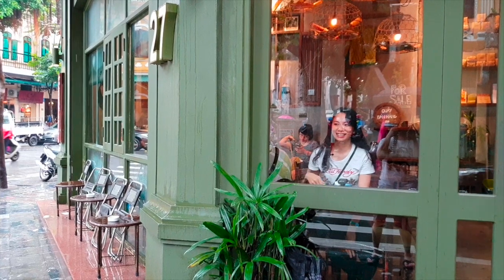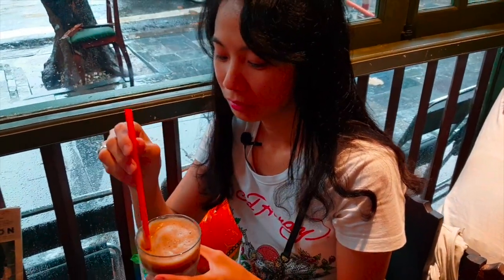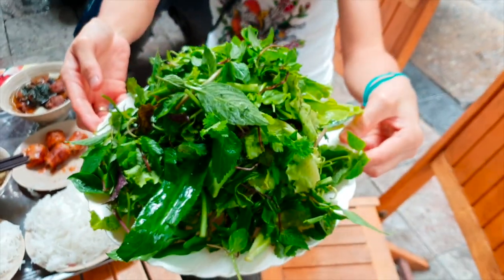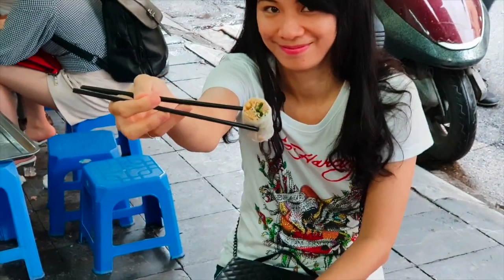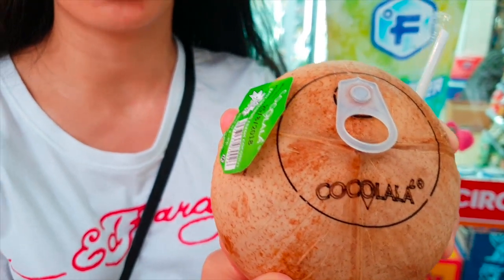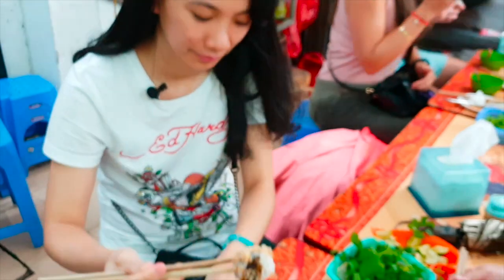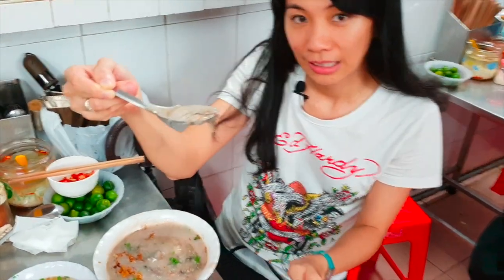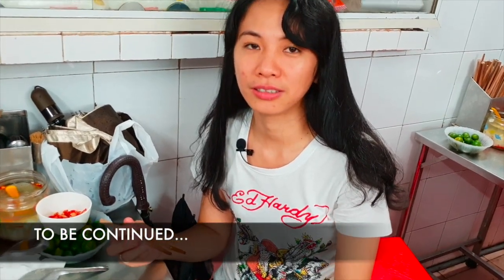Unlimited Salad, Bun Cha Dac Kim, Cong Caphe coconut coffee - Hanoi Old Quarter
Location 1 of this video:
Cong Caphe
27 Nha Tho, Hang Trong, Hoan Kiem, Hanoi Vietnam

This is our 2nd time visiting Cong Caphe and it never fails to satisfy our thirst for coffee. And we will keep coming back if ever we can visit Hanoi again. You can try their basic coffee and Cong signatures.

Location 2 of this video:
Bun Cha Dac Kim
1 Hang Manh Street, Hang Gai, Hoan Kiem, Hanoi Vietnam

The best Bun Cha is in Hanoi and it's in Bun Cha Dac Kim. This place is always crowded and the serving is quite many. The taste is so good one visit will never be enough.

Location 3 of this video:
Nom Thit Bo Kho (Long Vi Dung)
23 Ho Hoan Kiem, Hanoi Vietnam

Another crowded place with very jolly and friendly staffs. The food taste are just okay a bit bland for us except for dumplings, really tasty and savoury. However, I didn’t have the chance to film the dumpling part but it is highly recommended.

Location 4 of this video:
Banh Cuon Nong Cuan An
27 Hang Dieu, Hang Bo, Quan Hoan Kiem, Hanoi Vietnam

The lady rollers with a serious and at the same time smiley face. This store only sells 2 dish in its menu. Taste is okay for a very cheap and big portion of rolled rice sheets or rice cakes with chicken and pork bits.

Location 5 of this video:
Nha Hang, Mien Luon Dong Thinh
87 Hang Dieu, Cua Dong, Hoan Kiem, Hanoi Vietnam

Very unique place using eel on their menu. We like their porridge and most especially their fried vermicelli with eel’s on it. Very comforting food during the rainy season that we are in Hanoi. This restaurant is very transparent with their use of MSG because it is shown in their cabinet visible to all customers, a huge MSG supply. No wonder their foods are so Umami (savoury). Another must try in Hanoi, Vietnam.

Watch out for more of my Vietnam videos in another vlog.